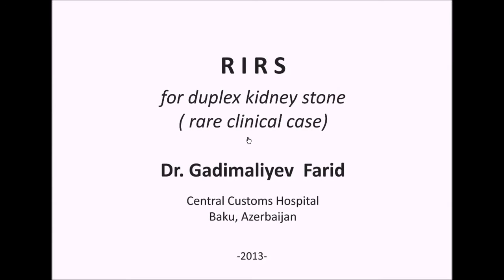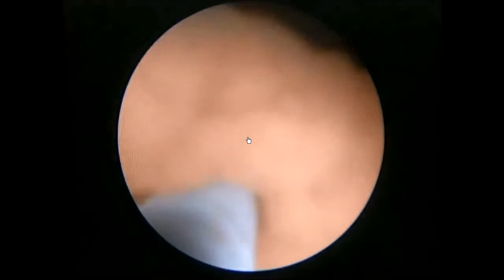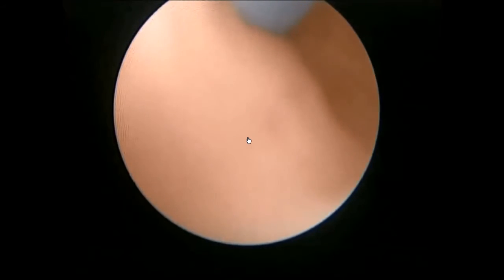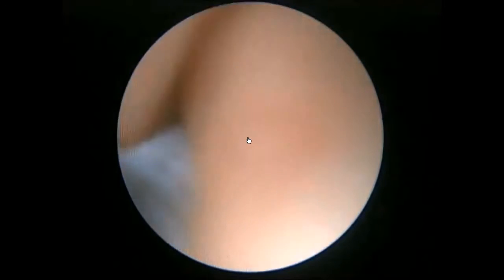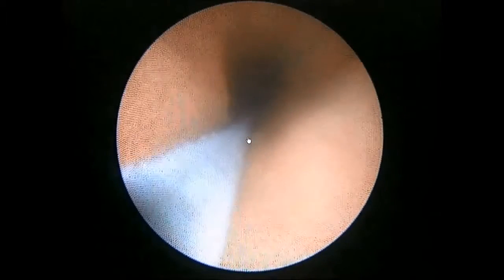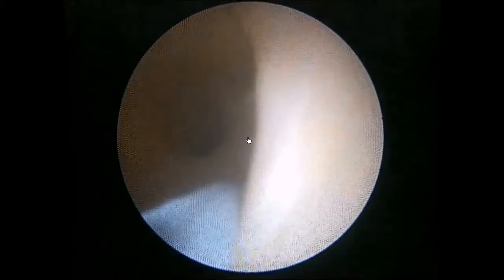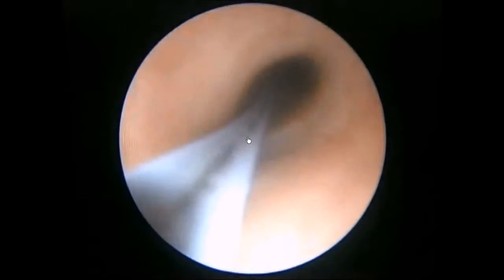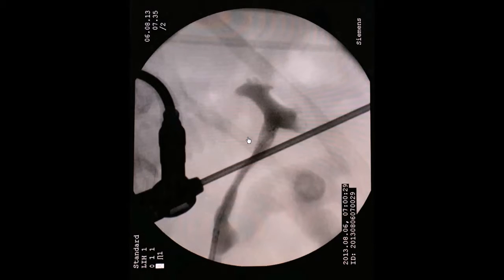Kidney Stone Treatment by RIRS with flexible ureterorenoscope, Dr. Farid Gadimaliyev